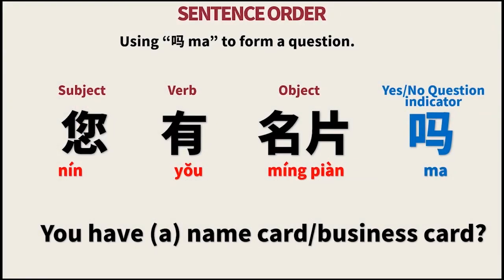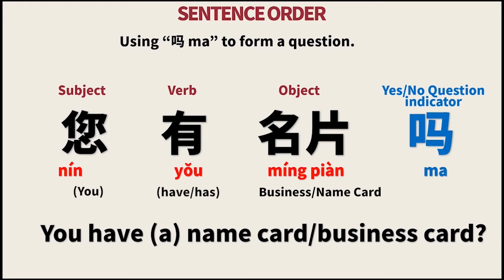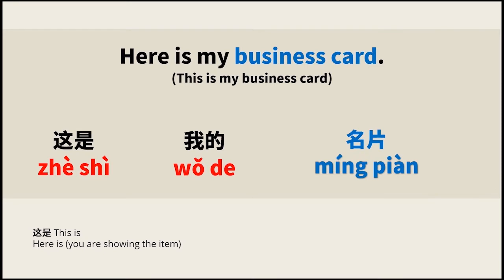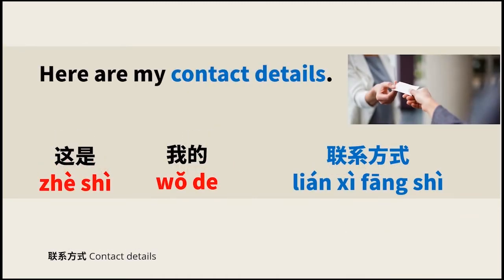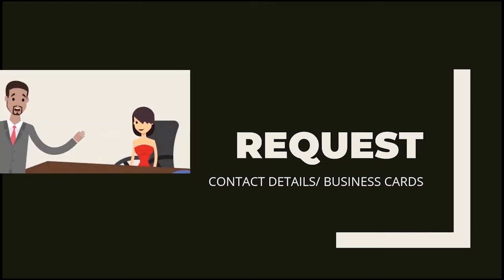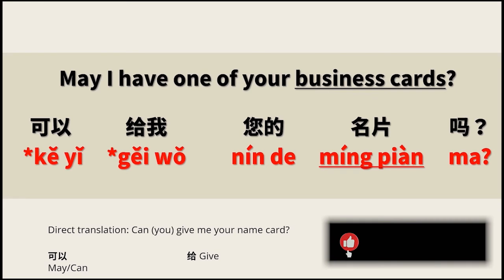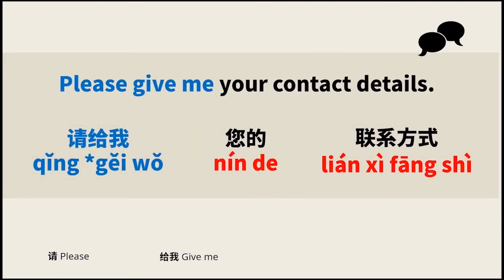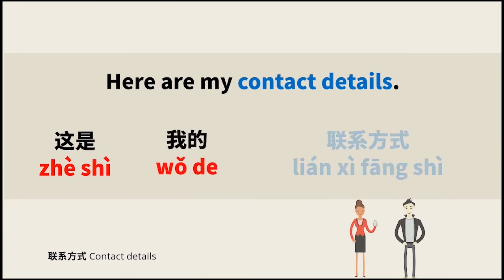Learn Business Chinese (2023): How to Request for Business Cards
🔆 Purchase the FULL course on Udemy! 😀
Once-off payment. 30 Days Satisfaction or Money Back Guarantee.
Join 54+ Million Students and Learn on Udemy.

This video is an extract from my course:
Learn Chinese Language for Beginners: Everyday & Business Chinese

Course Highlights:
10+ Hours - FULL HD Course / Assessments after each lesson / Best Value for Money / Full Lifetime access / 30-Day Satisfaction- Udemy money-back guarantee.
Complete Chinese Language Beginner - Everyday Chinese language + Business Chinese
The ultimate Chinese beginner course will teach you the Chinese (Mandarin) language faster than you thought possible! If you’ve ever dreamed of travelling to China, exploring business opportunities, and communicating with Chinese friends and colleagues, this course is for you!
 • You will rapidly build a solid foundation in the Chinese language.
 • You will have practical usage of the basic Chinese language in a matter of weeks.
 • You will develop the grammatical sense, and create and speak thousands of simple Chinese phrases.
 • You will speak with good pronunciation due to the constant repetition and imitation of a native Chinese speaker.

This Learn Chinese Language course integrates innovative and up-to-date teaching techniques with the valuable help of our expert teachers, who designed the lessons as bite-size and practical scenario-based learning sessions.

Each Chinese lesson is taught in ENGLISH and native Chinese, with the visual support perfectly integrated with the context, creating the perfect environment to listen to the pronunciations and speak the Chinese language.

Learn Chinese Language: Everyday & Business Chinese Course for BEGINNERS focuses on pronunciations and meanings. familiarizing yourself with the sounds, understanding the meanings of each word, and knowing the grammatical rules, this enables you to construct simple sentences to communicate with your Chinese friends.